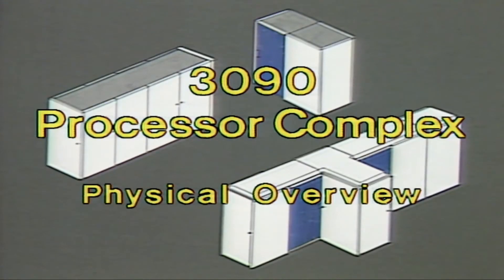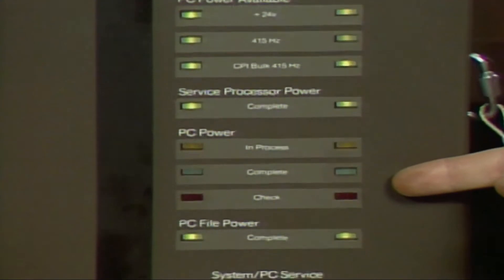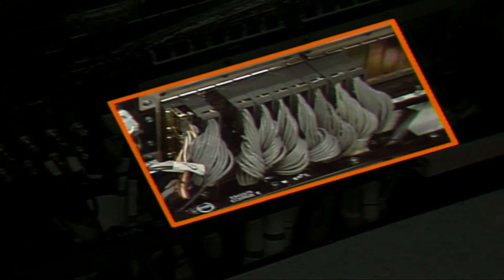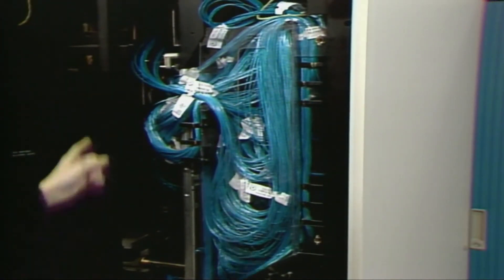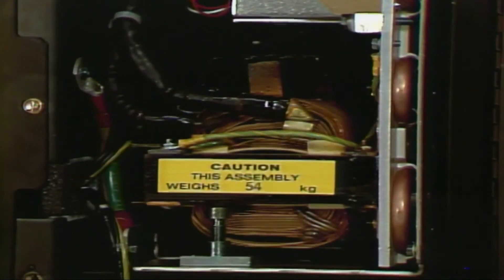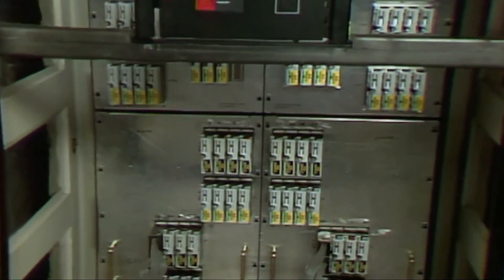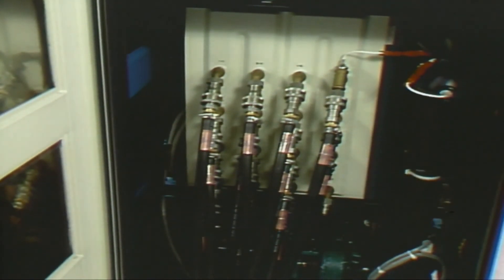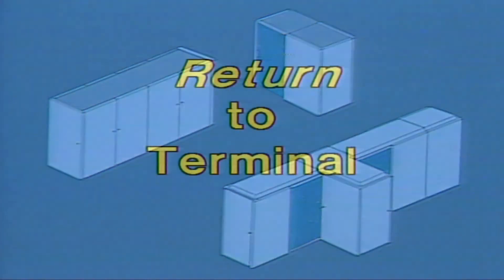IBM 3090 Processor Training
recovered from an IBM Internal Use Only laserdisc, IBM Library number ZZ25-6897.

Many people have heard the term mainframe, but have no real idea what one was. The 3090, was one of the last actually mainframe based systems. Today's zSeries mainframes are actually a computer in the same way a PC is a computer. While the Input/Output devices are not inside the zSeries processor, everything else is.

Here on the 3090, many of the components of what makes are modern computer are outside, in their own "frames". This video will help you understand the major components of the IBM 3090 Processor.

When people used to complain about the price of mainframes, in the same way, most people didn't have a clue about the level of complexity and engineering that went into the design of these systems. There is almost nothing like this anymore.